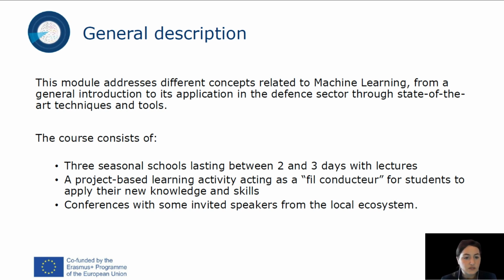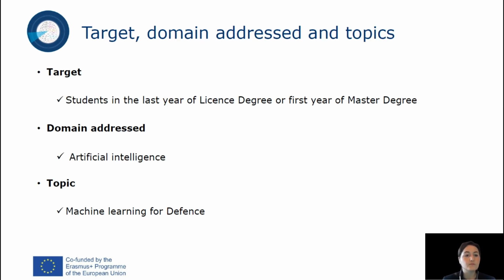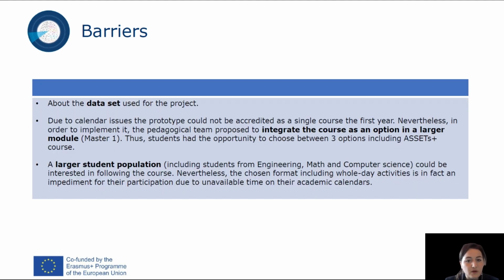Use case: Machine Learning for Defence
ASSETs+ e-learning "Train the Trainers" programme